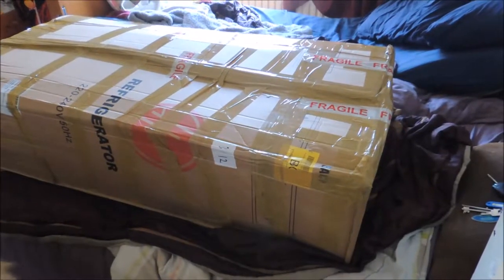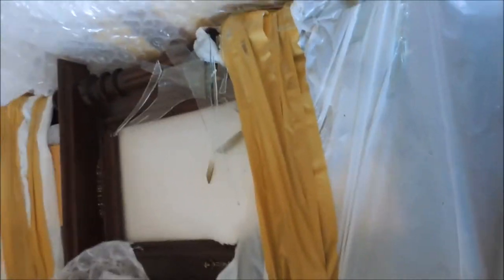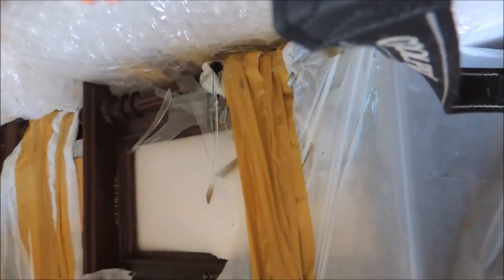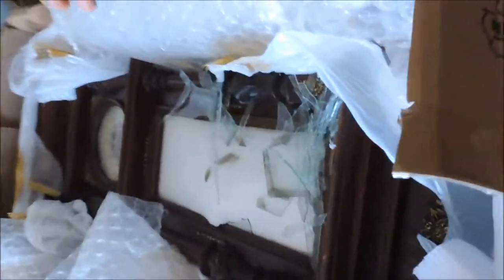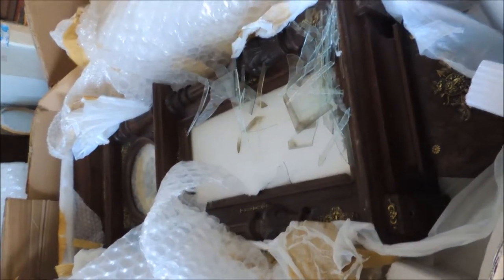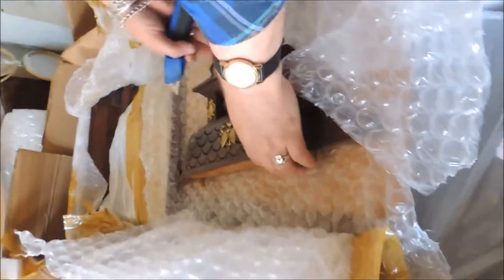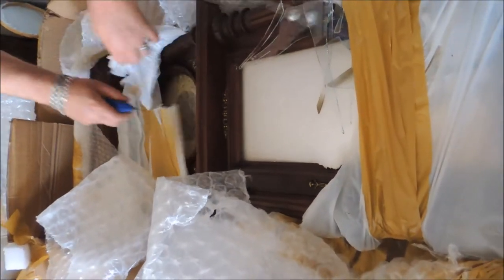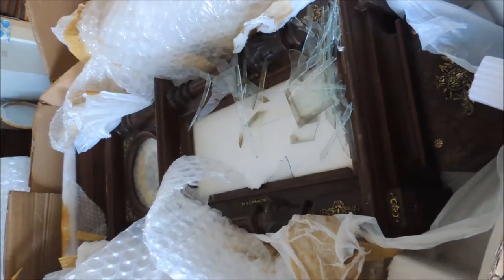unboxing clock 5th july 2018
Art Nouveau Triple Weight Grand Sonnerie Vienna Wall Clock 135 cm high
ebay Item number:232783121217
5th july 2018